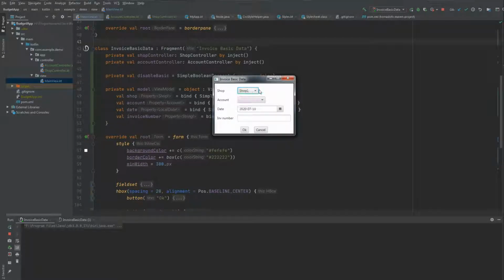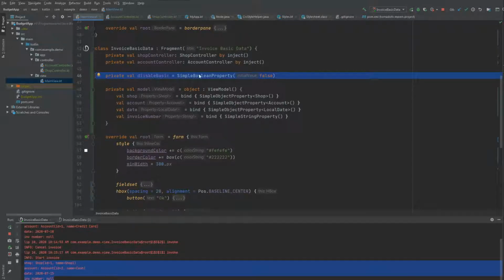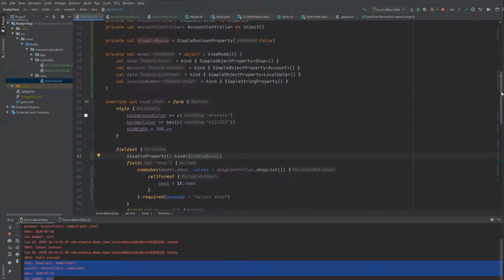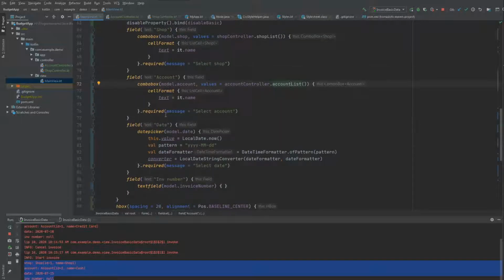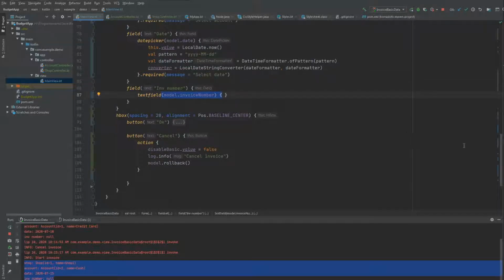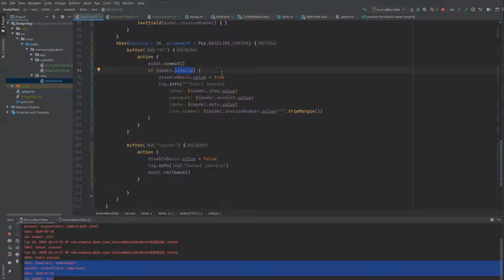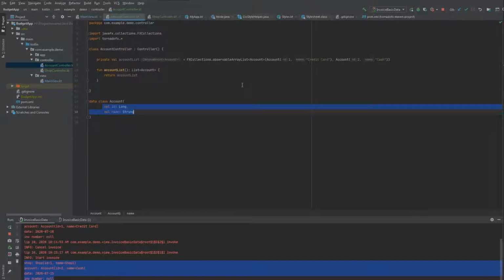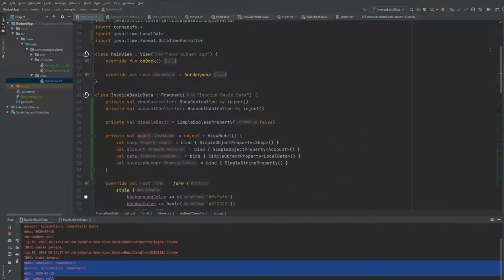TornadoFx part 3 - Add validation to basic invoice data